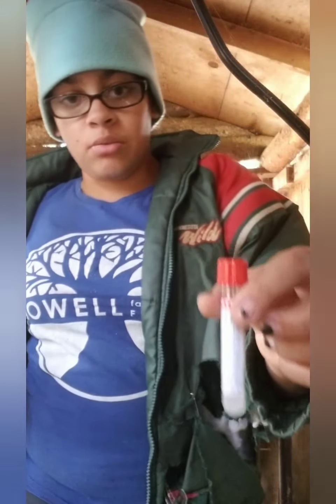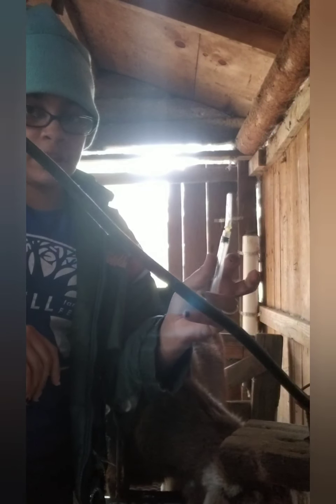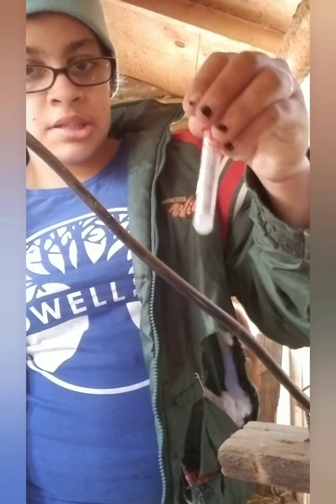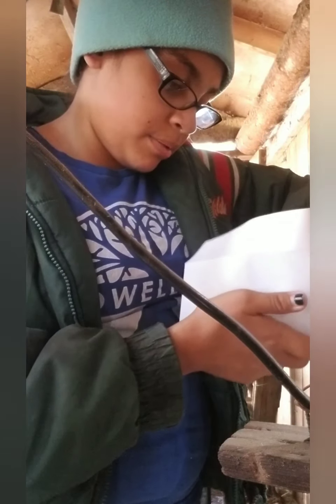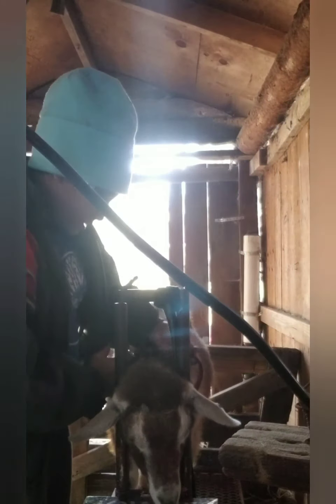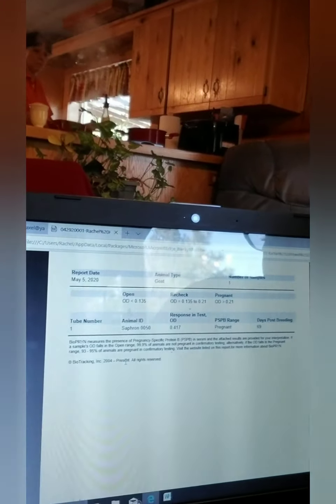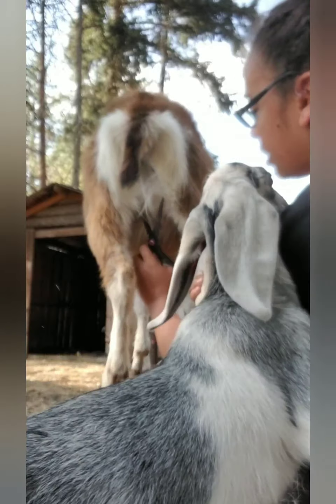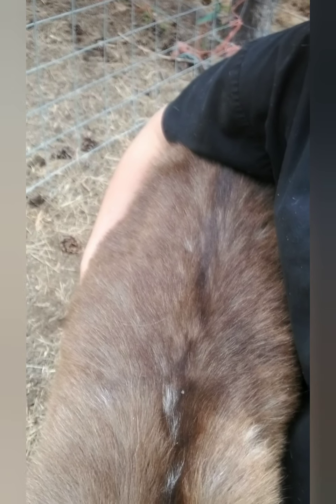Saphron's blood draw/ Pregnancy Test Results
In this video we'll draw blood from Saphron the toggenburg to test for pregnancy, and we'll reveal the results of the test! 😁🤞🤞🤞 WARNING GRAPHIC CONTENT. I had a little trouble drawing the blood but in the end it was a success! I'd love to hear your ideas for future videos!